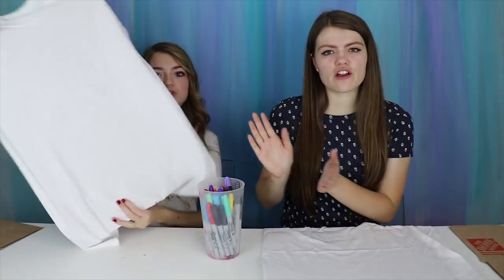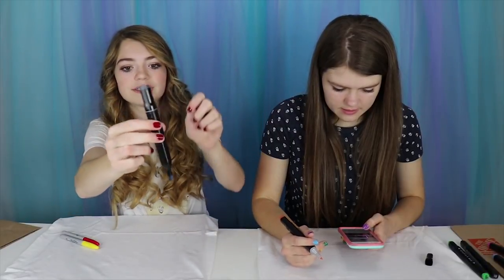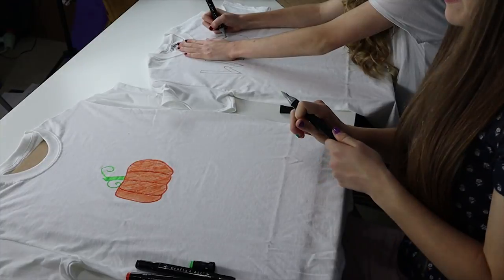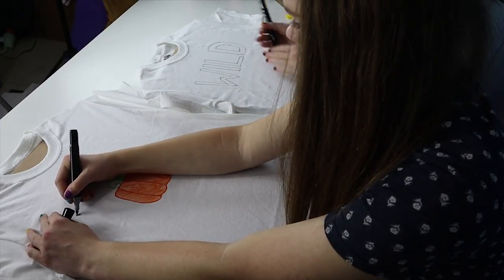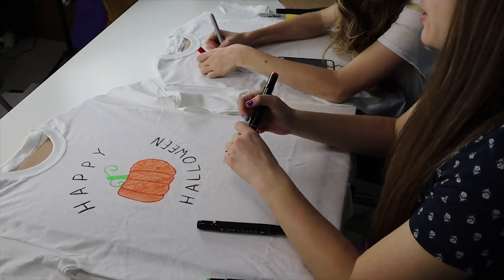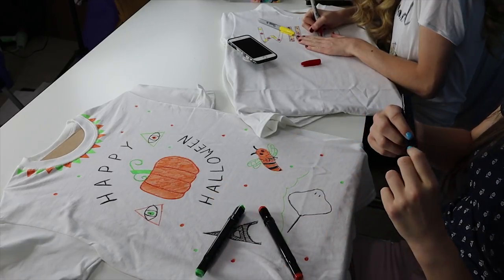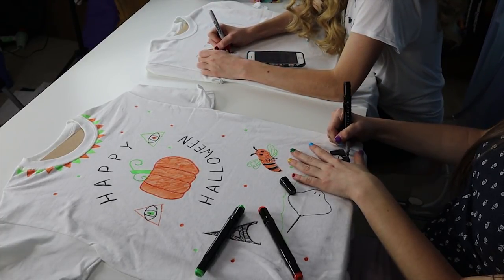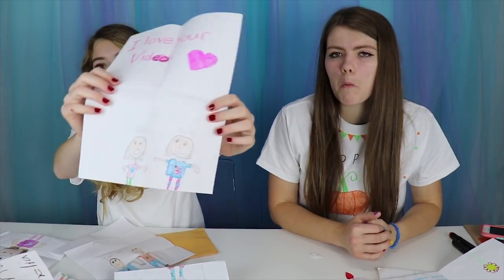3 Marker T-Shirt Challenge! / AllAroundAudrey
Hey guys! In today's video my sister Jordan from JustJordan33 and I will be playing the 3 colored marker t-shirt challenge! In this game, we have to choose three colors of markers blindfolded and use them to make designs on our white shirts. Not only that, but we have twists throughout the video that make this game a little challenging!

AllAroundAudrey
Musical.ly- AllAroundAudrey
YouNow: AllAroundAudrey

XOXO,
Audrey